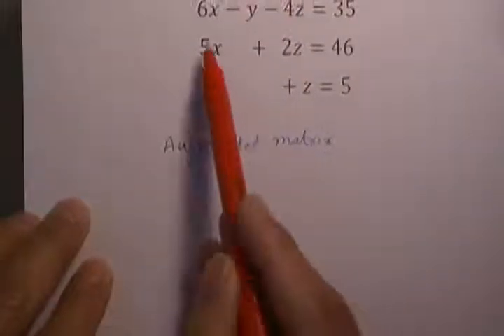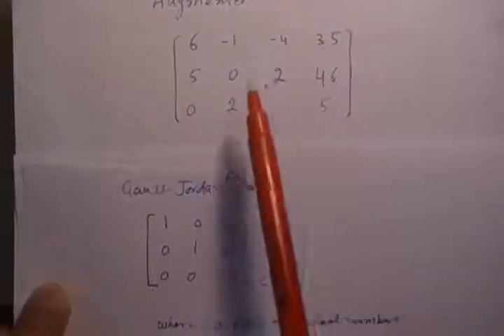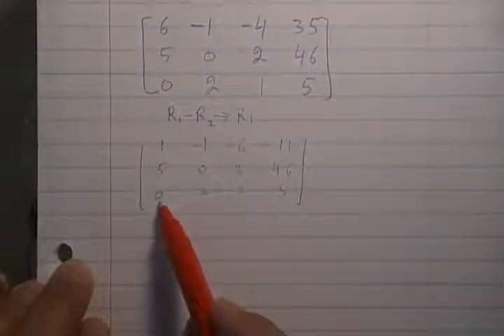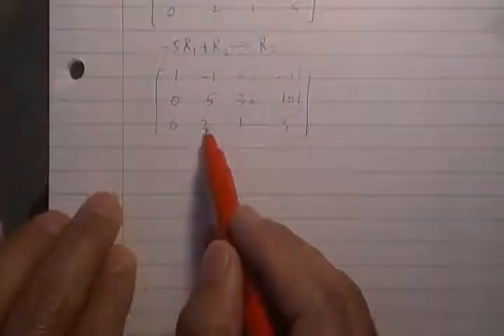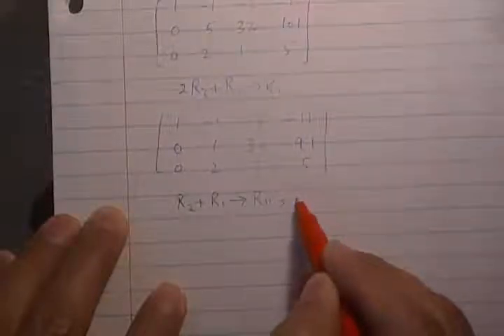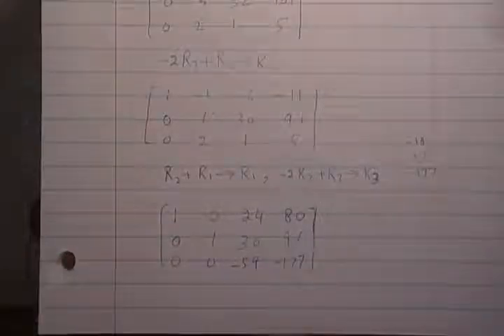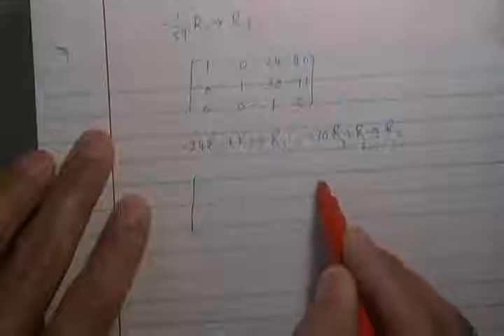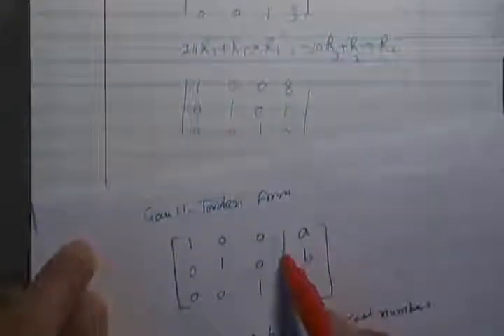System of equations with a unique solution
Solve a system of equations.